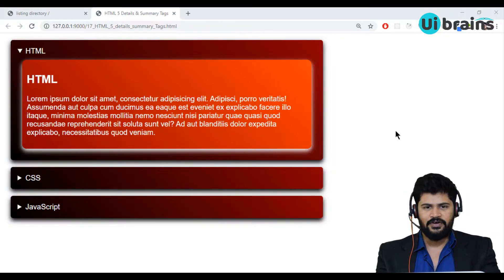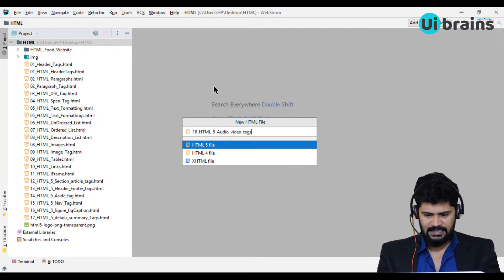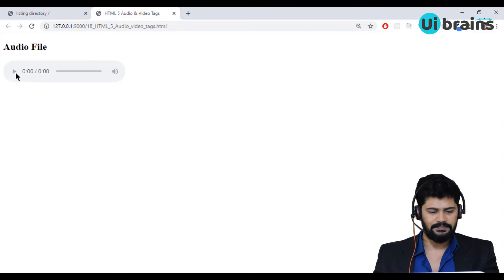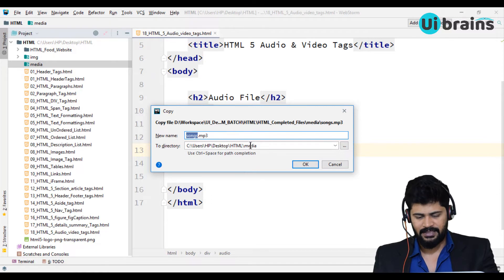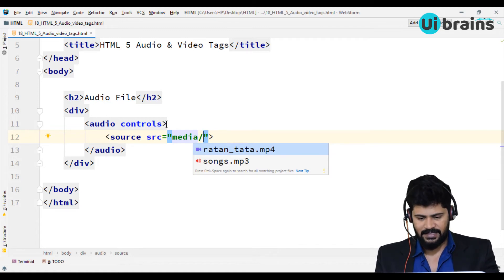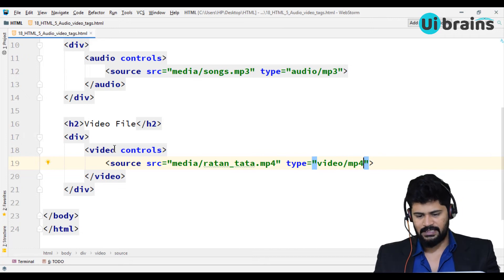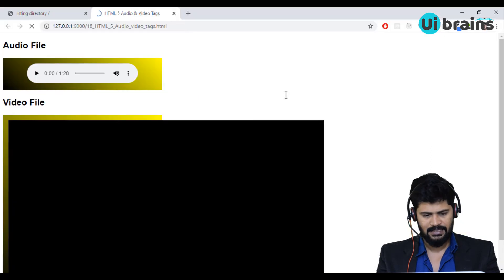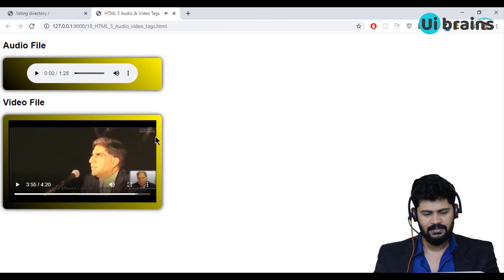20 HTML 5 Audio Video Tags | html tutorial for beginners | UiBrains | NAVEEN SAGGAM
20 HTML 5 Audio Video Tags | html tutorial for beginners | UiBrains | NAVEEN SAGGAM
This video will explain the HTML audio , video tags with a practical example.
For Online Classes on Ui Technologies & Angular 8 Training
Lead Software Trainer at Softwave IT Solutions , Hyderabad , Telangana , India